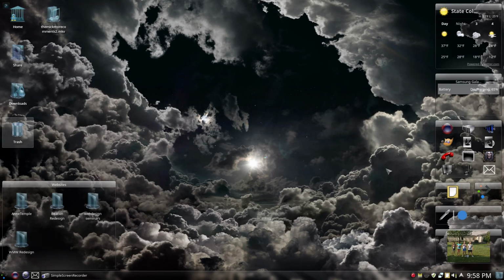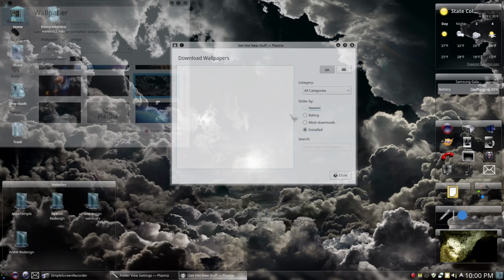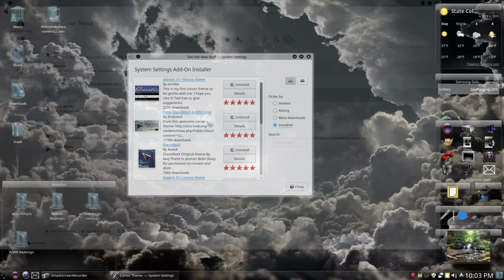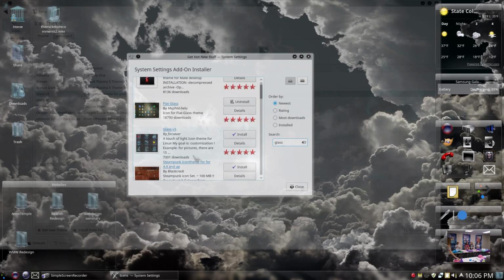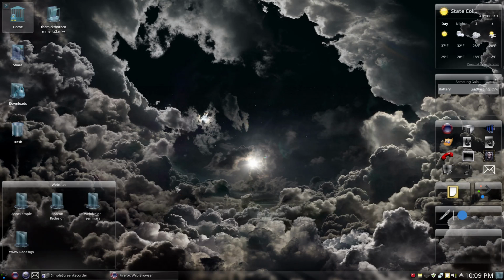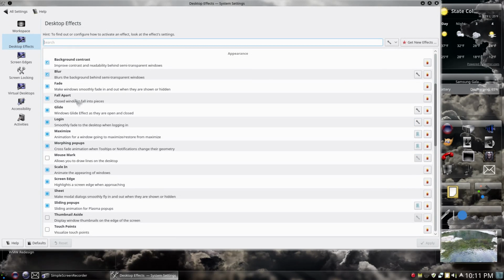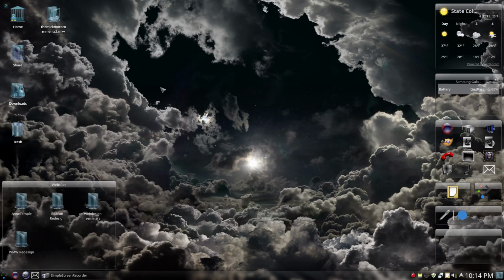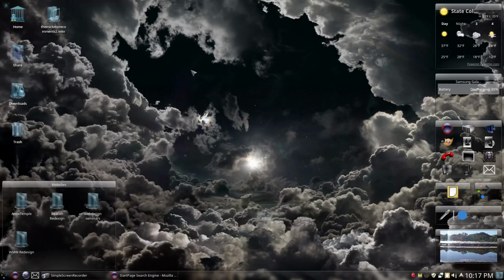Theming the Linux KDE Desktop Environment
This video walks you through how I setup my KDE computer.  Though this is on Linux Mint KDE, this tutorial should apply to all KDE Linux computers independent on the core distro.

I cover changing:
Wallpaper
Desktop Themes
Cursors
OpenGL
Compiz
Desktop Type